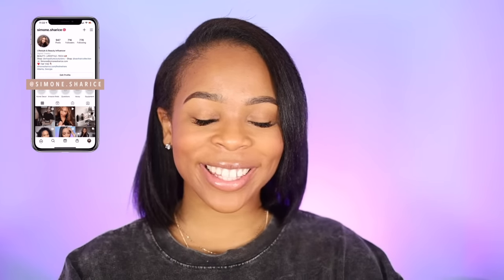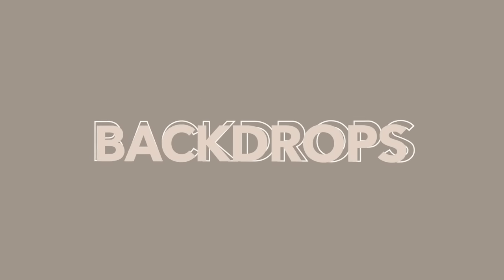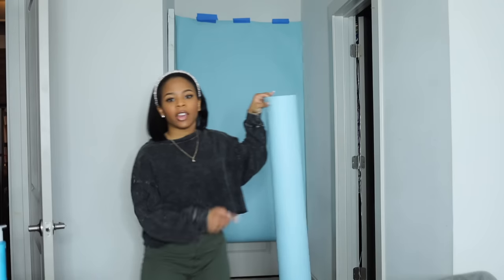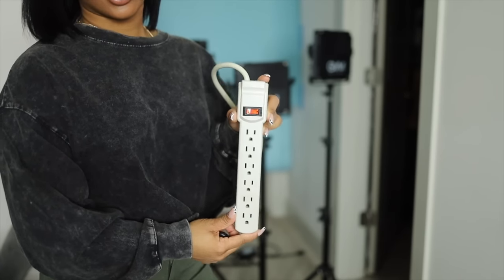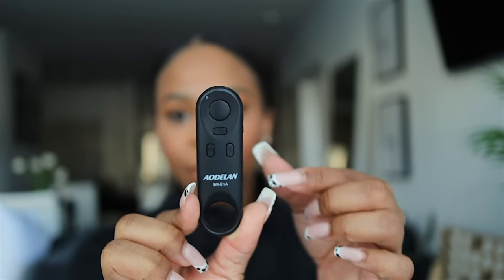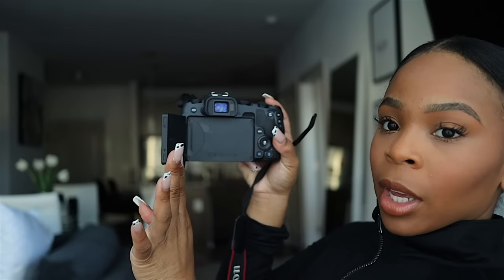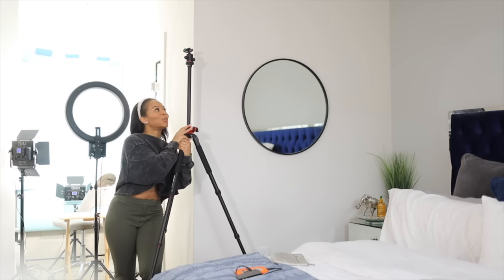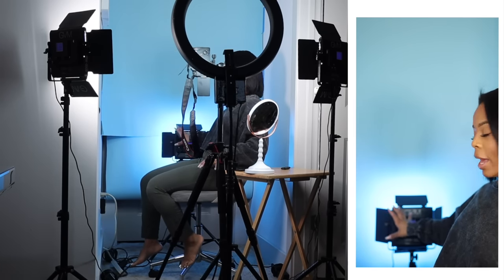My Equipment for Youtube/ IG REELS/ TIK TOK : (Camera, Lighting, Background, and more!) EASY AF !!!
So I am finally doing the most requested video ever !! My beauty guru filming setup !!! You guys have been asking forever and so in this video I am UNLEASHING ALL the secrets that everyone  else wont. This video shows all the equipment I use and how to get the most out of a small space. You don't need to break the bank to look professional which is why this video is also budget & beginner friendly !!

YOU CAN FIND THE LINK TO EVERYTHING HERE:
LIGHTING, CAMERAS, BACKDROP, MICS, & MORE

Name: Simone Sharice
HEIGHT: 5’2
Weight: 130
Location: Atlanta, GA